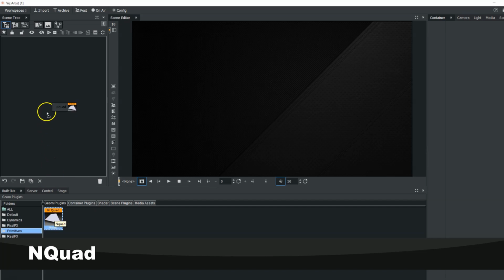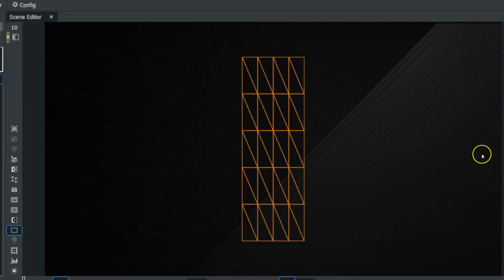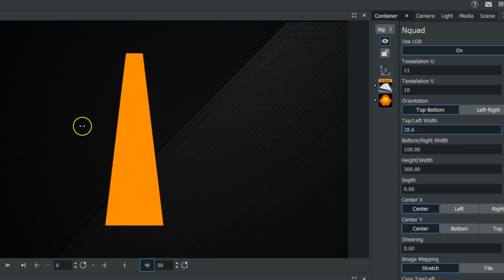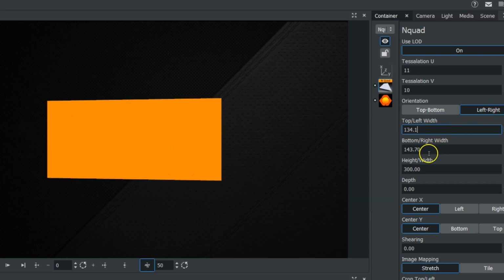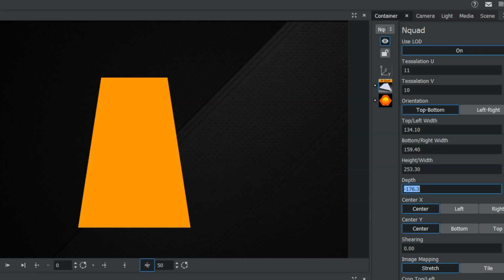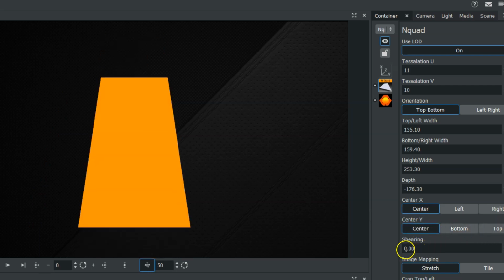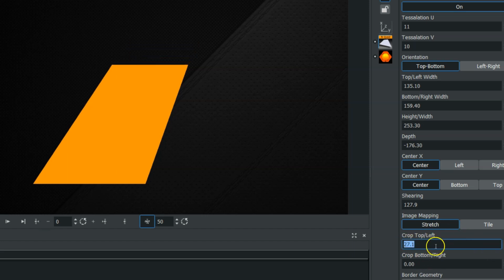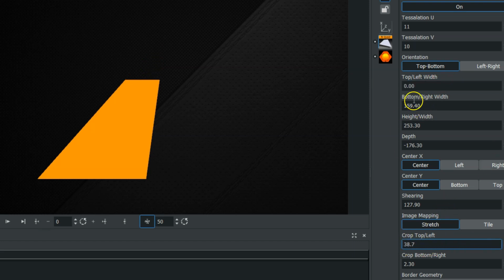Vizrt 4 NQuad Plugin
How to use the Vizrt 4 NQuad